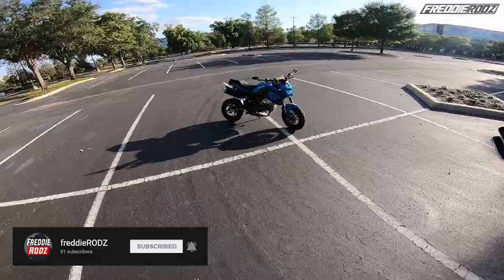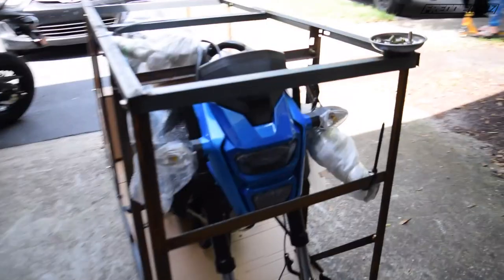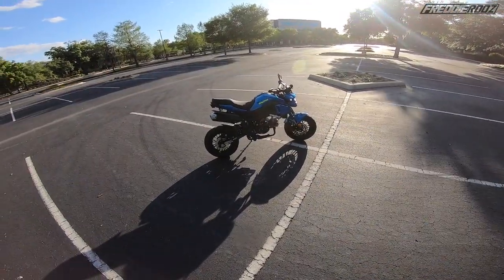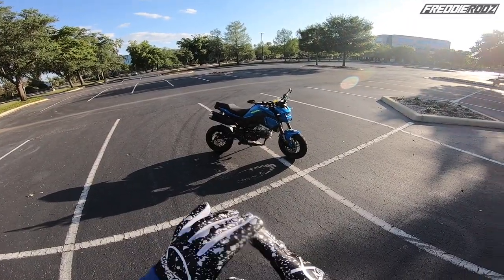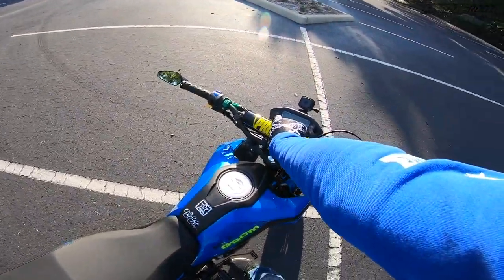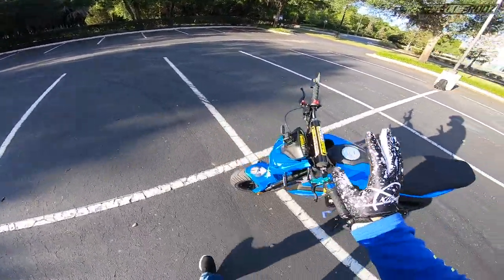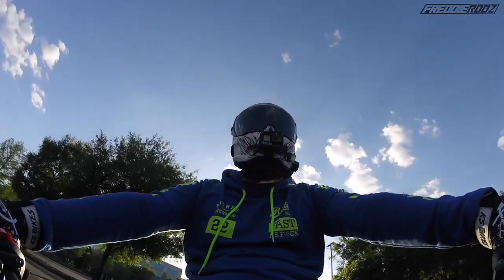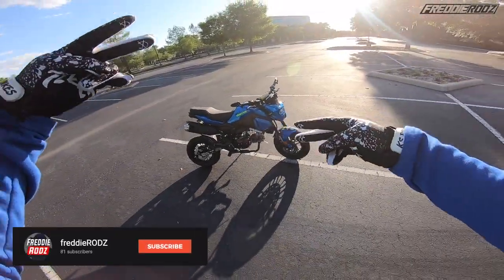Grom Clone, is it worth it? | 2020 Boom Vader 125cc | freddieRODZ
We got a Boom Vader 125! and I love it! I got it from RedFoxPowersports.com with no issues, Bike came with MCO for registration
Things i upgraded off the bat:

Tail Light:

LED turn Signals:

++ ⚙️ MY GEAR ⚙️ ++
Motorcycle: '16 Kawasaki Ninja ZX6R 636
Camera: GoPro Hero 7 Black
Microphone: Giant Squid Omnidirectional Mic